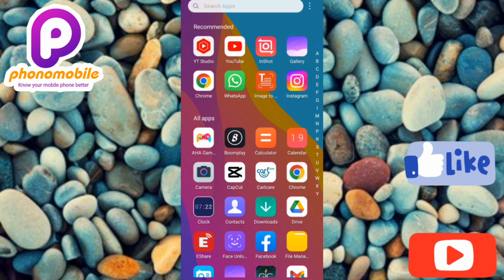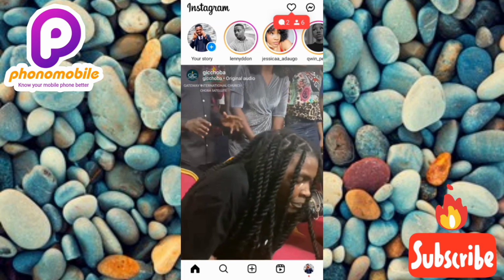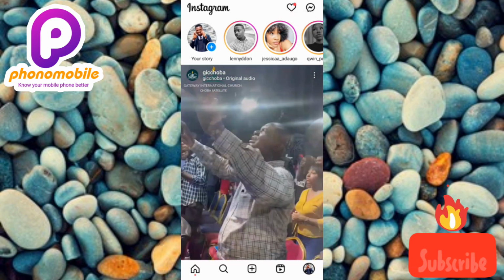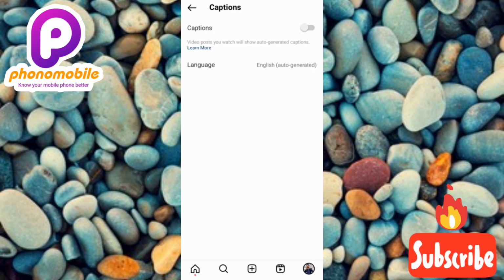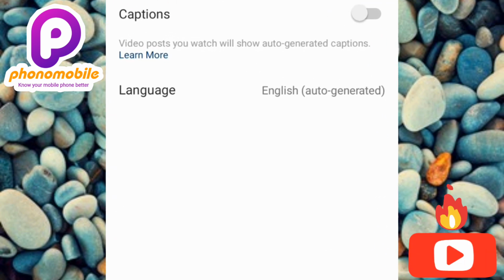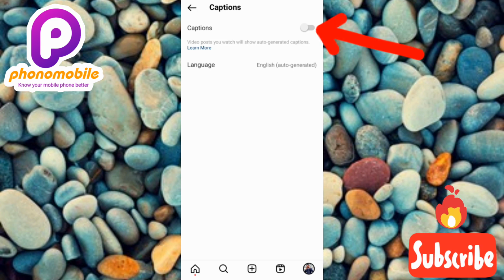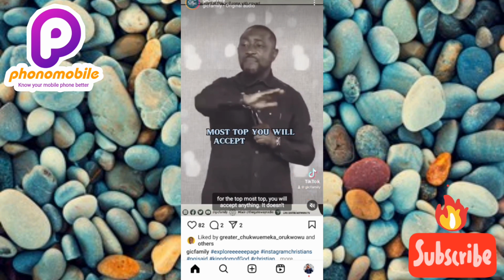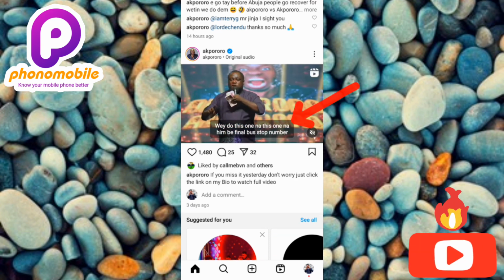How to Enable Auto Captions For Video Posts On Instagram | Turn On Captions on Instagram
This video is about how to turn on autogenerated captions on videos you watch on Instagram. To enable or activate captions on Instagram, follow the steps below:

✓ Open your Instagram app.
✓ Tap on your Instagram profile icon at the bottom right corner.
✓ Tap on the three horizontal bar at the top right corner.
✓ Then you scroll down to find the "App and Media" section, under this section you tap on "accessibility"
✓ Tap on Captions
✓ Tap on "on"